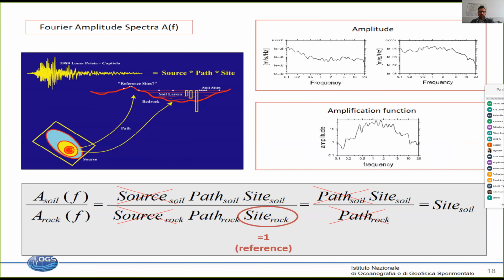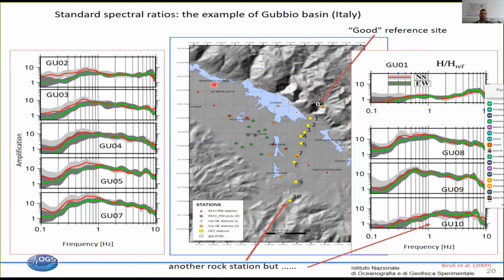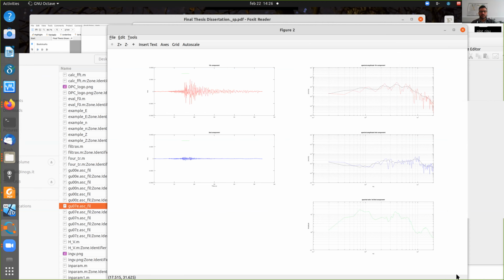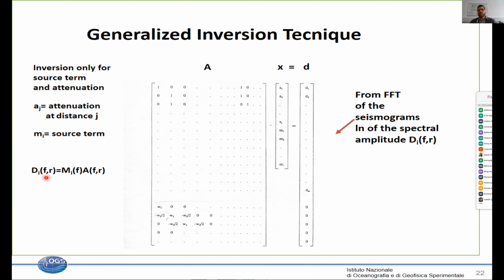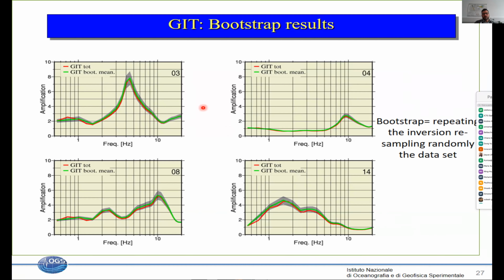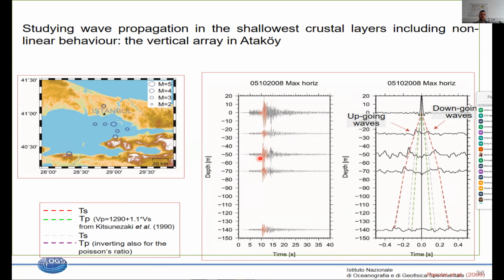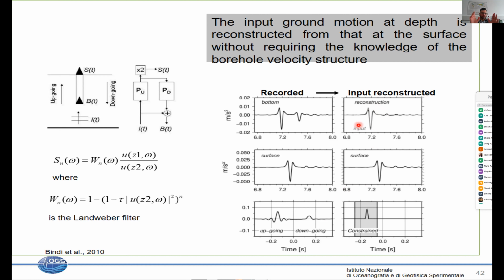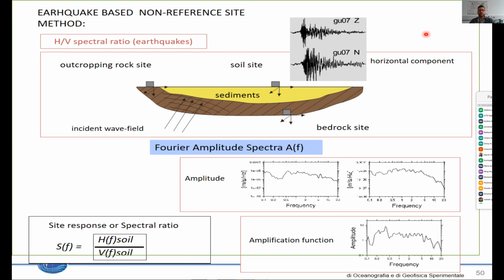Applied Seismology (ESP-APS) Lecture 3